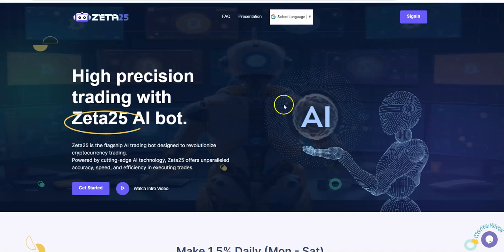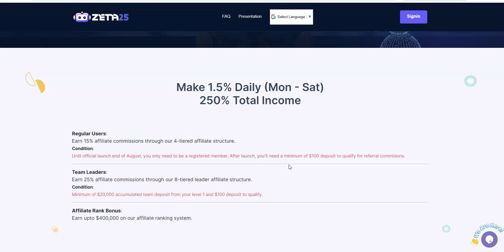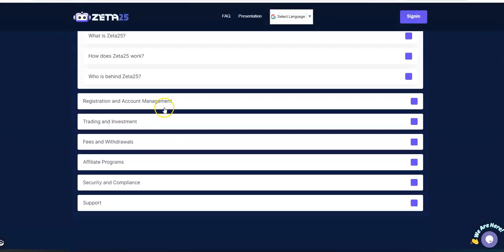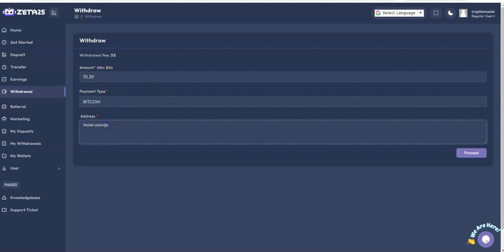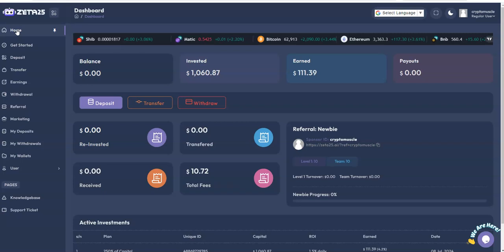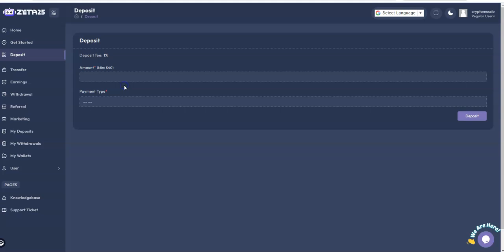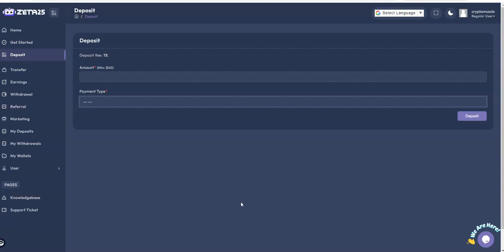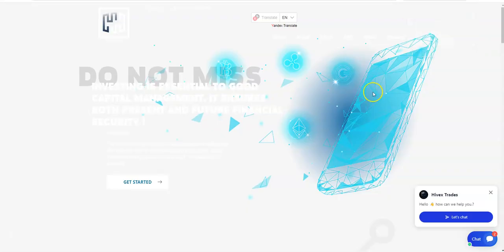Zeta25 - Passive Platform Update - Earn 1.5% Daily - A Formula for Success is Here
Episode 6020

Mid-level Platforms

Others